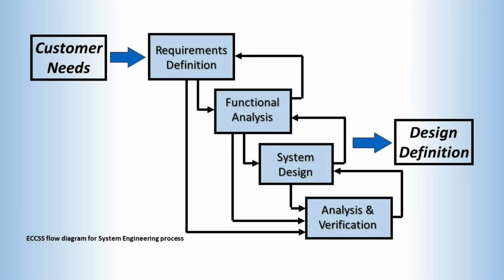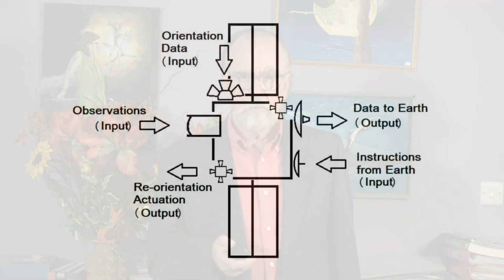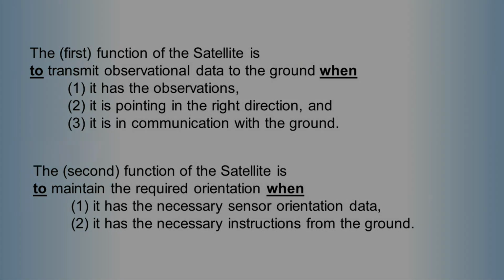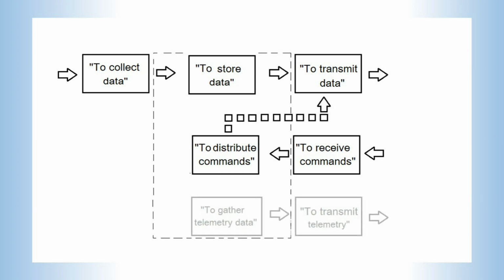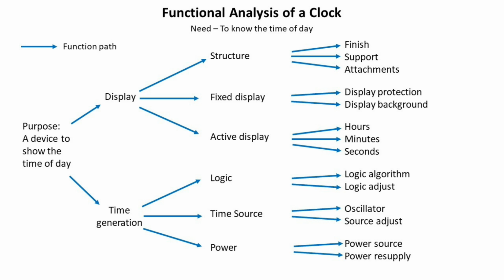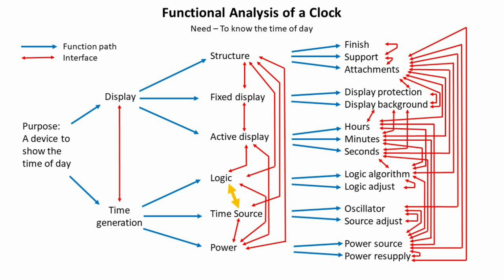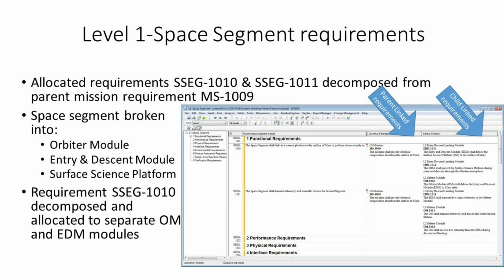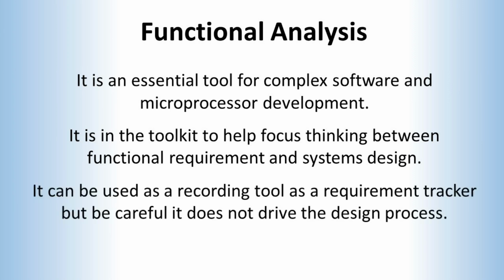4 Functional Analysis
In this video we concentrate on Functional Analysis, which, as the name implies, is an analytical process of breaking down the functional requirements into more detailed functions that can lead into the system level design.

0:00 What is a function?
6:20 Functional matrix
10:22 Washing machine example
14:06 Purpose of functional analysis
20:05 Mars Express example
23:05 Functional analysis
29:07 Limitations of functional analysis
35:31 Computer tools
38:40 Closing discussion